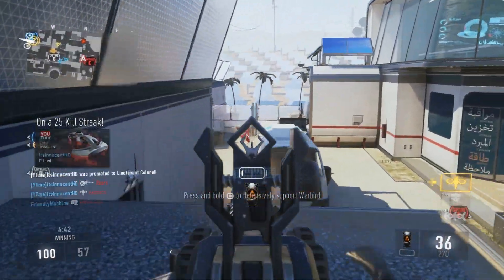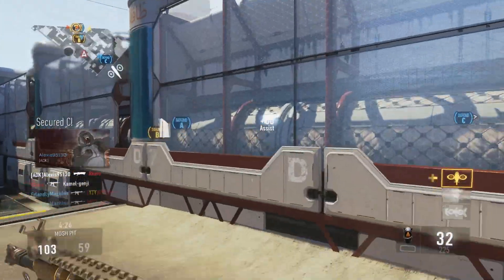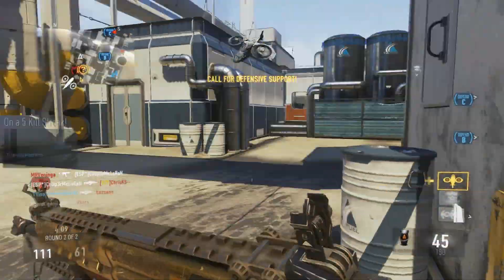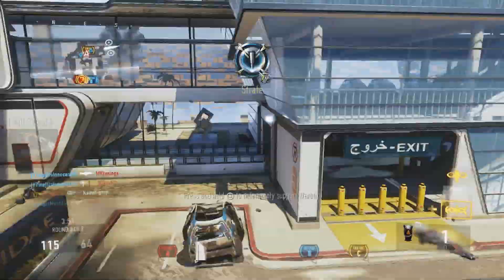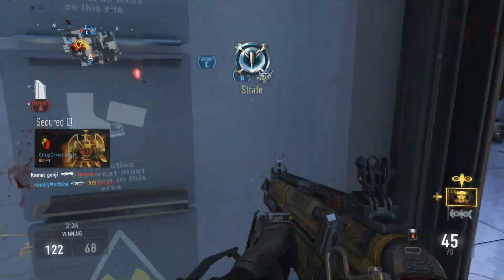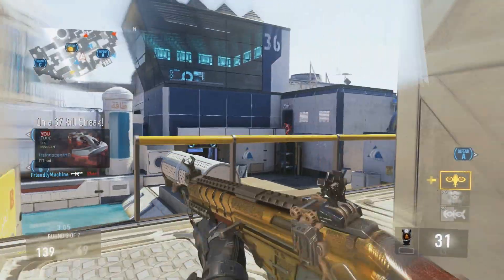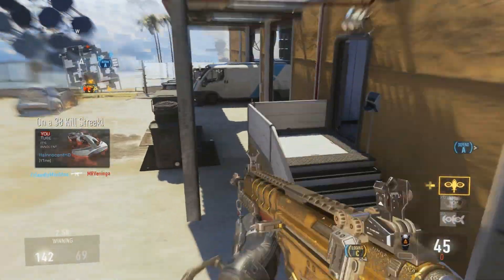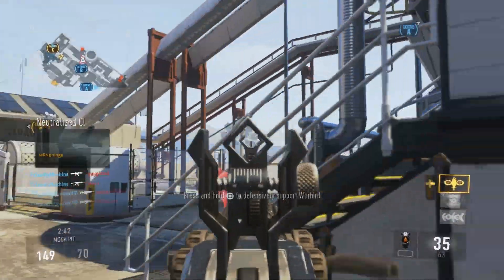COD AW: If The "LEGENDARY" 'HBRA3 Weapon Variant' Existed...